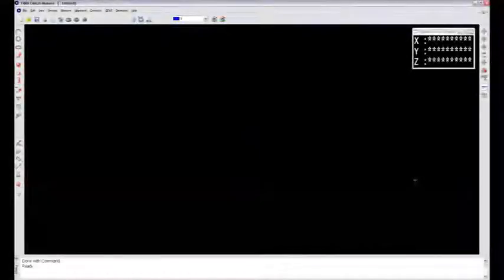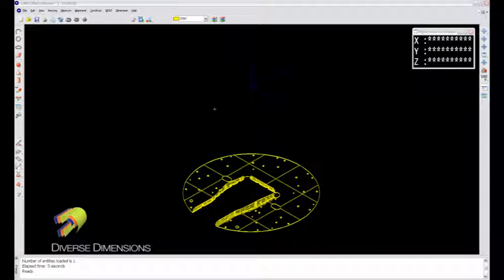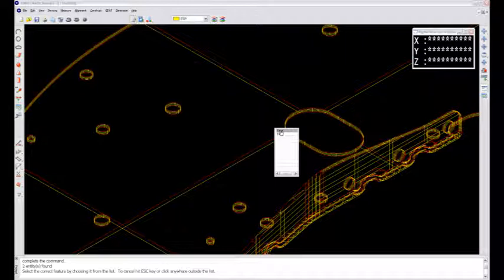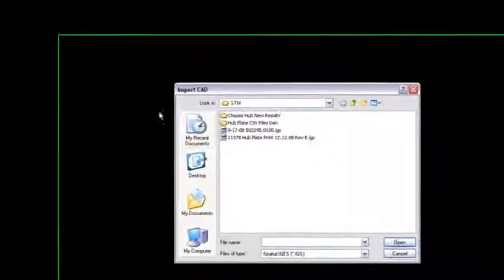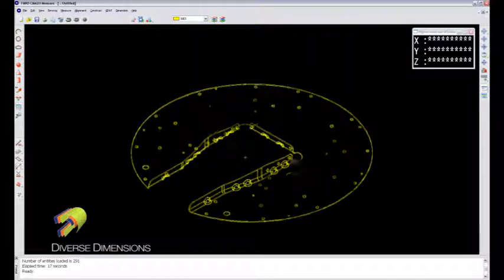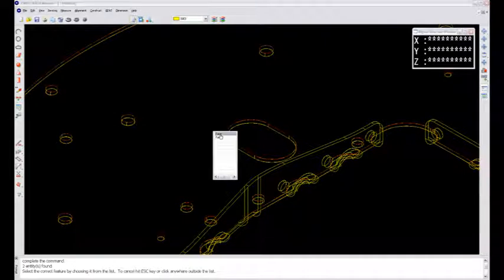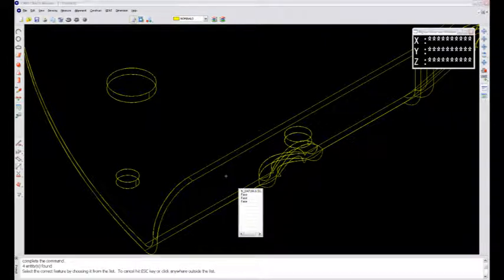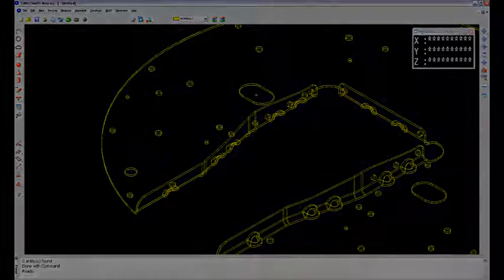Faro Arm Training: STP vs IGS Imports (4.0 Only)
This CAM2 Measure training video will explain the difference between imported files that are in IGS format and imported files that are in STP format. This is useful for depicting the difference between a imported STP file and an imported IGS file.